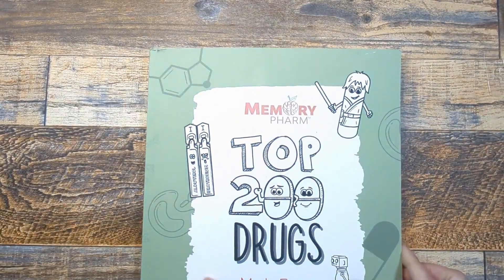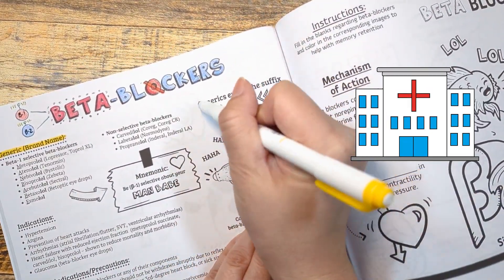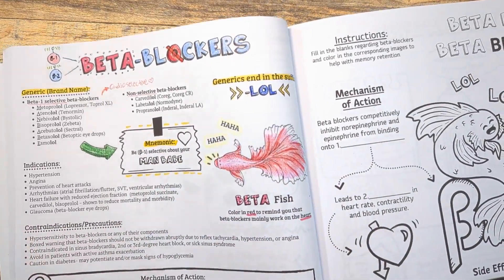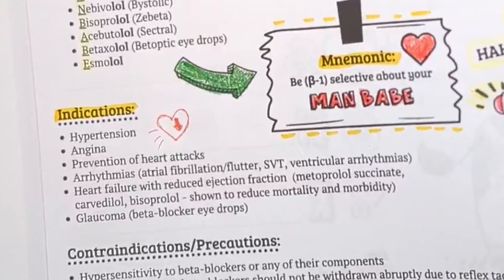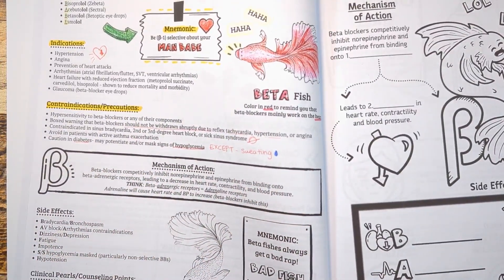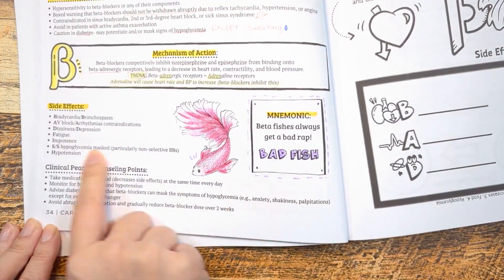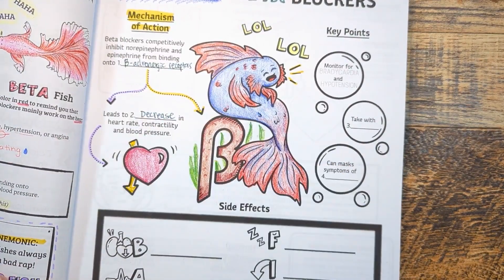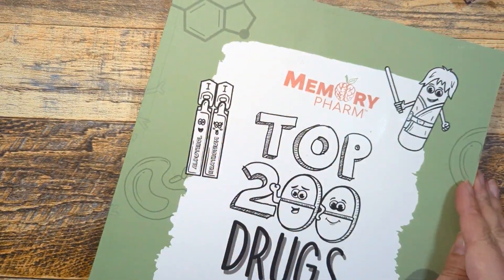Beta Blockers Made Easy (Mnemonics, Mechanism of Action, Side Effects, Counseling Points)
If you struggle with knowing what key facts to memorize about medications, I am here to help you. This video will be going over the main drug facts about Beta-blockers, one of the TOP 200 drugs prescribed in the United States, in a fun and visual way with memory tips and a quick review. It includes drug names, memory tips, indications, side effects, contraindications, mechanisms of action, and counseling points.

Top 200 Drugs Made Easy Coloring Book: